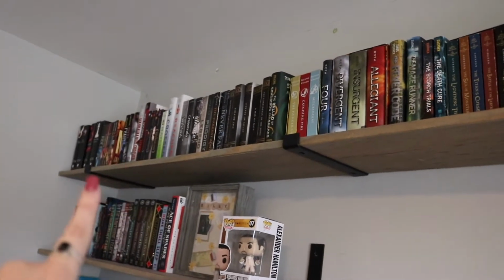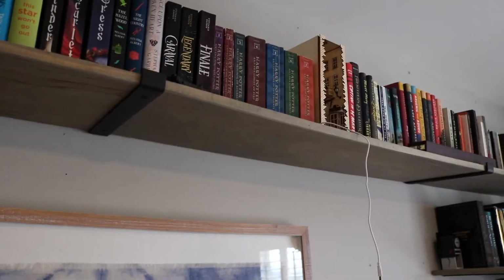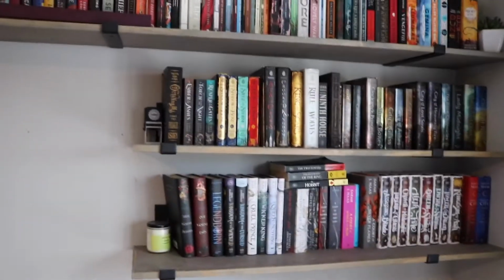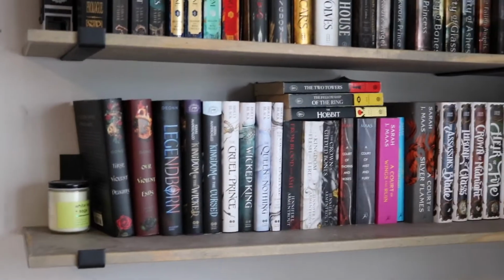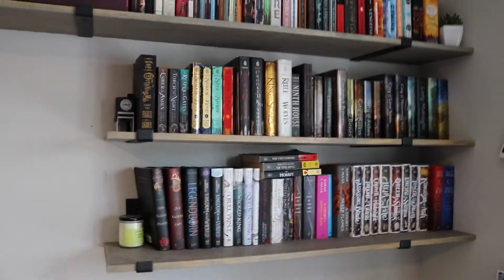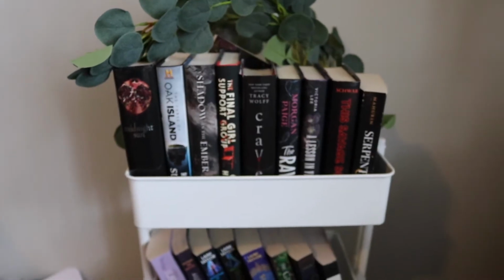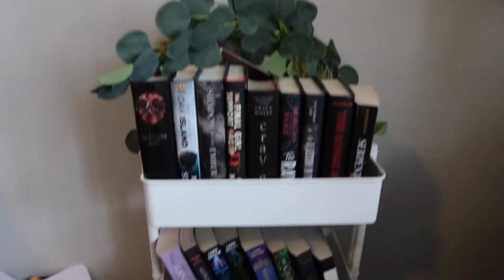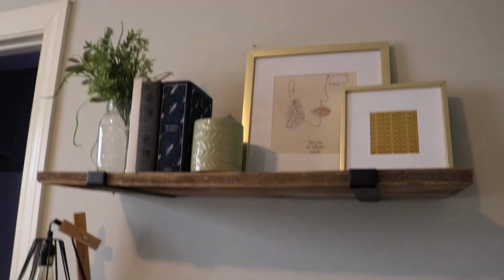Bookshelf reorganization Part 1